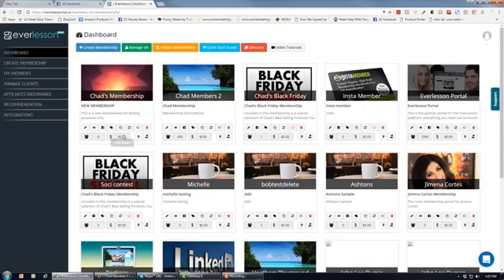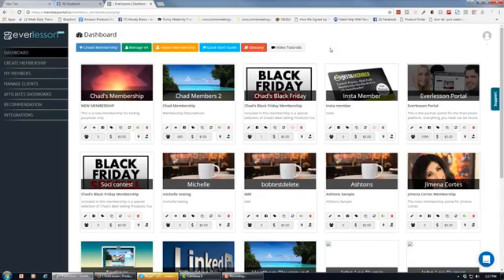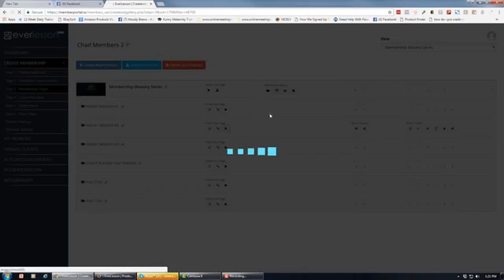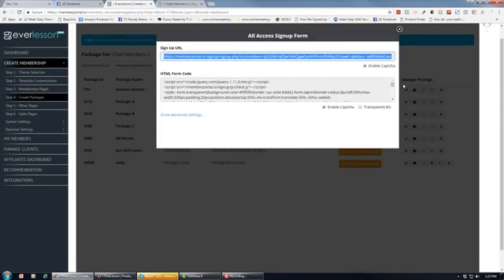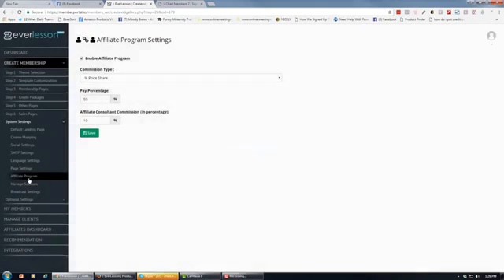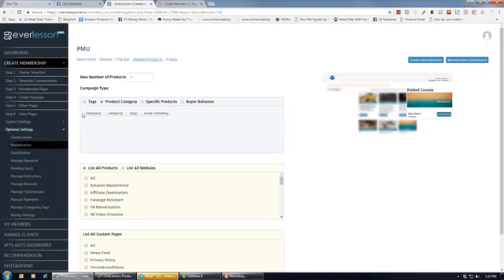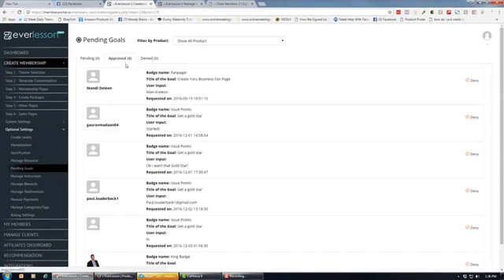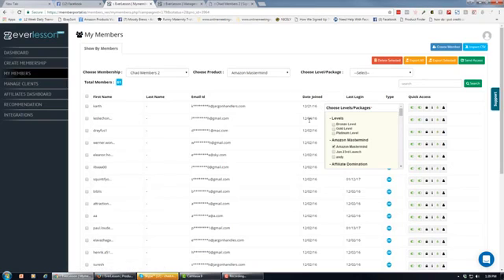Everlesson Pro ( see more in description).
ABOUT

LAUNCH DETAILS

Chad Nicely

Everlesson Pro

12:00 am

If you get this by this link you will see a discount and bonus